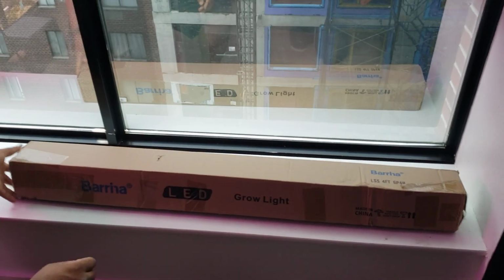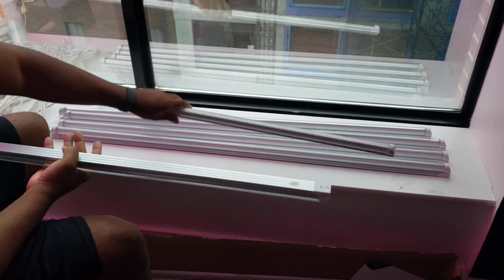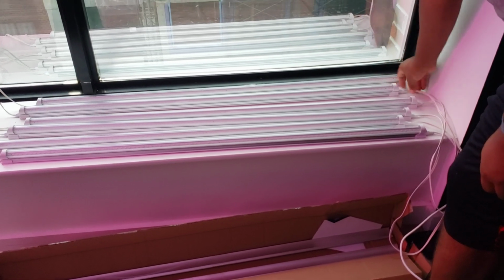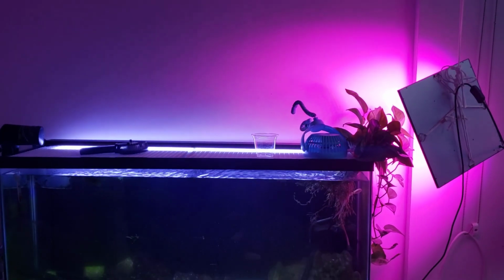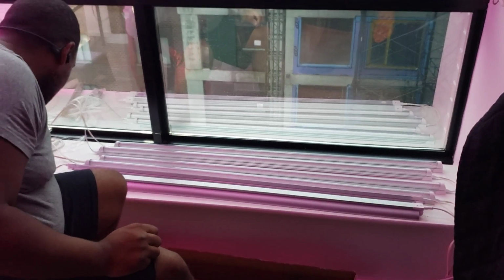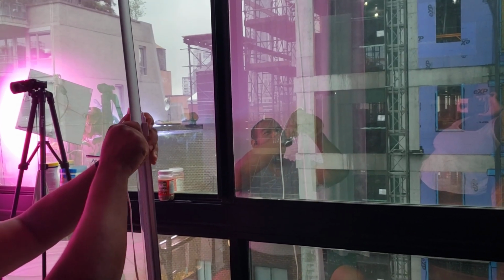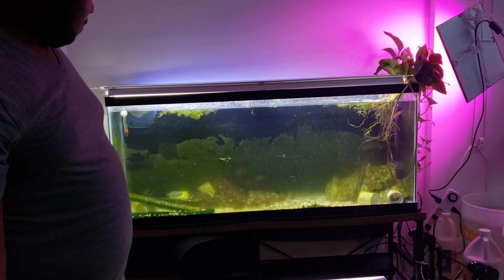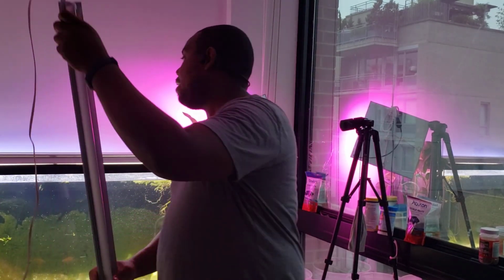Barrina LED Plant Grow Lights 4FT